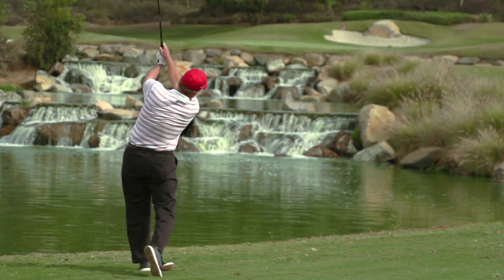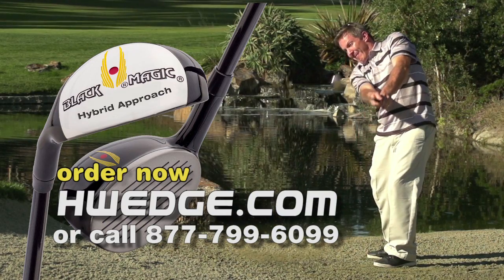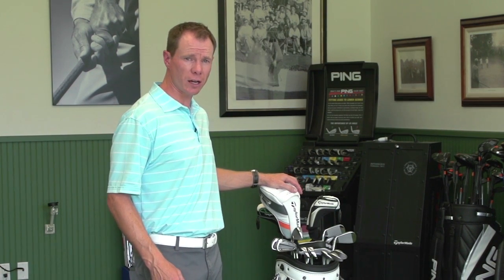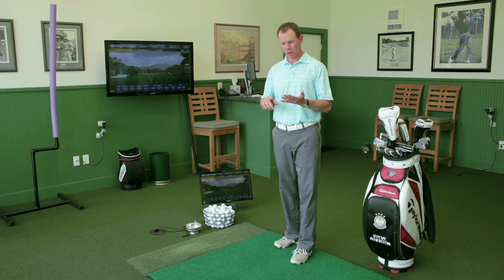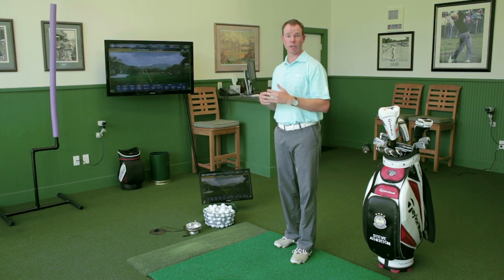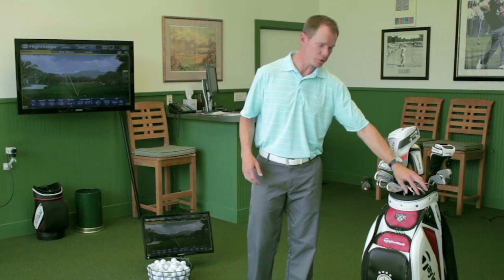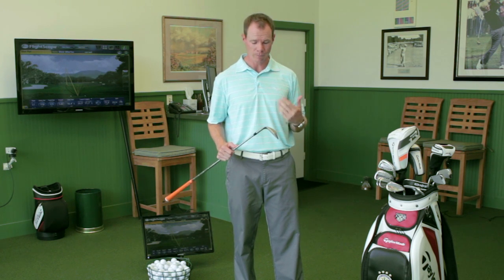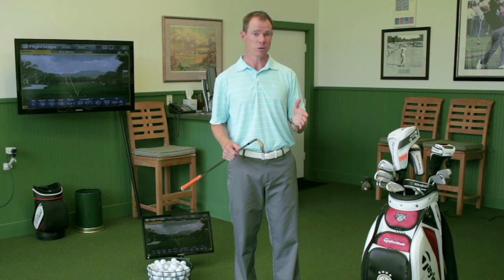Manage Your Golf Bag Tip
Golf Life went to the Vail Valley and Eagle Spring Golf Club where top teacher Steve Atherton gave us some advice on choosing the right type of clubs for your game.